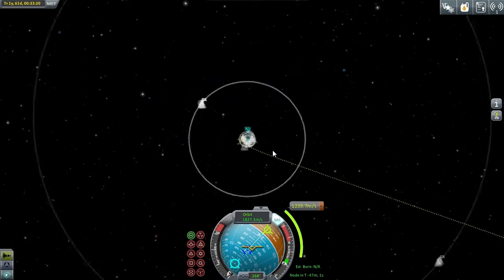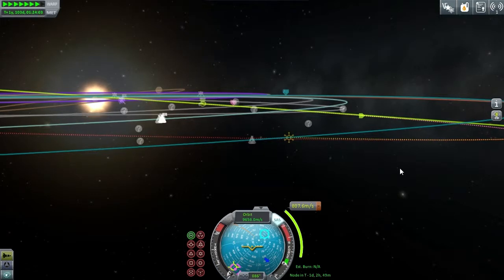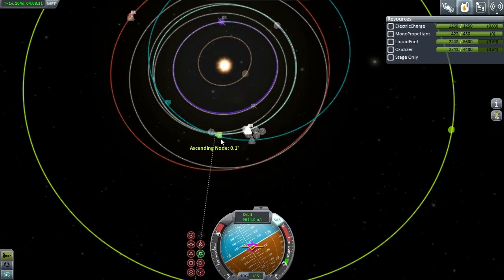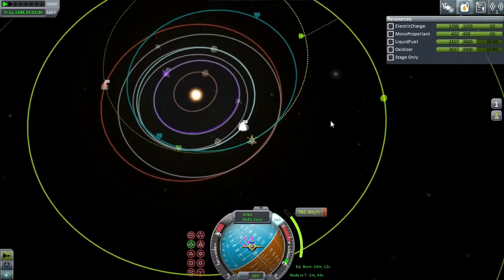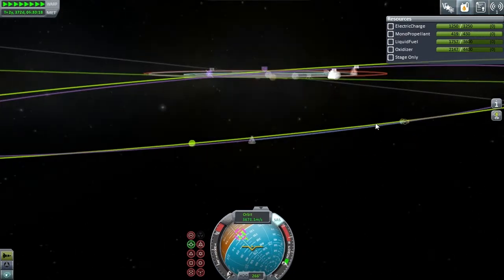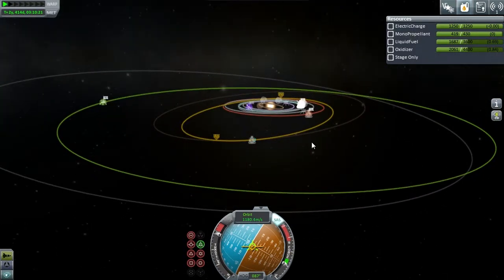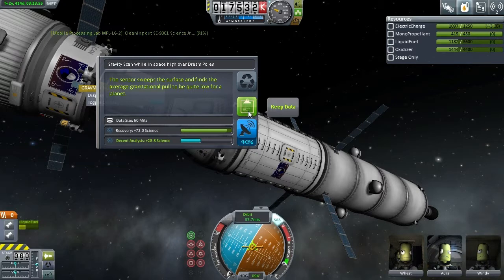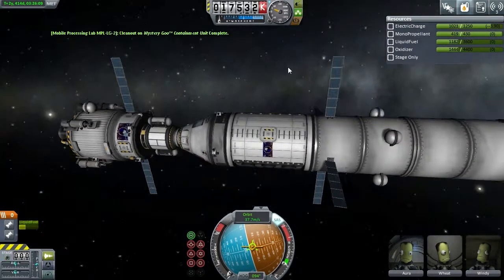Kerbal Space Program, Part 54: Mission to Dres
Dres is basically a big asteroid.  I think it might qualify as a dwarf planet.  In any case, it should be a fairly easy mission compared to Jool.